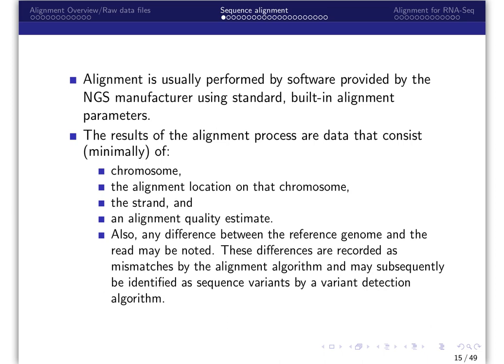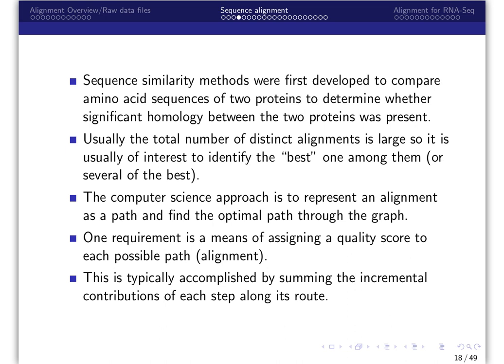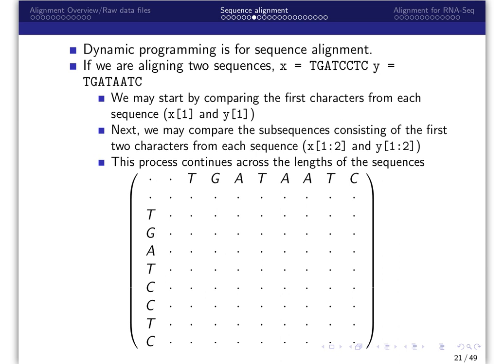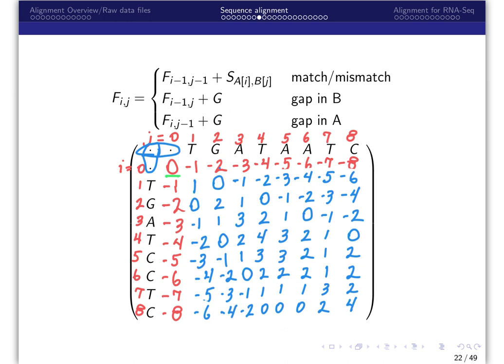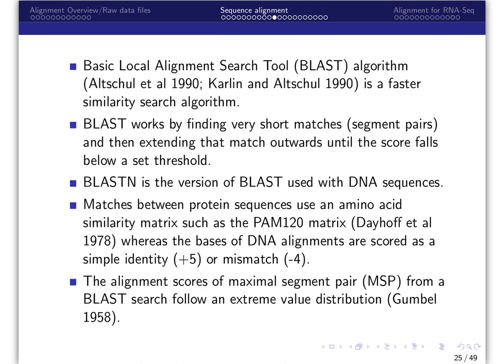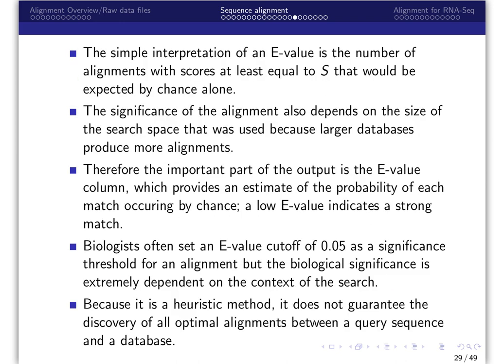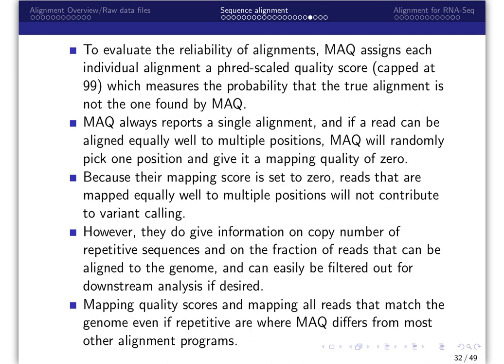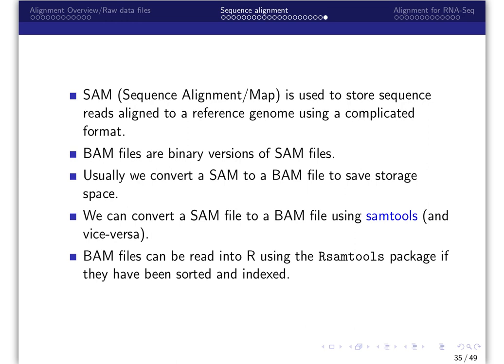Alignment Part 2: Sequence alignment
Part 2 provides a historical overview of sequence alignment and includes substitution matrix, Needleman-Wunsch alignment, Phred quality scoring, and provides an overview of other methods such as MAQ and Bowtie